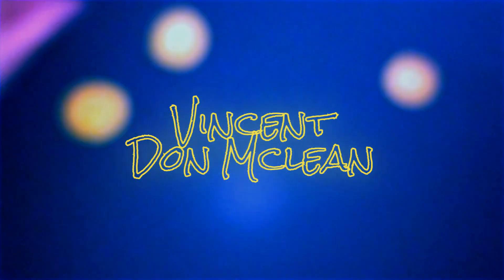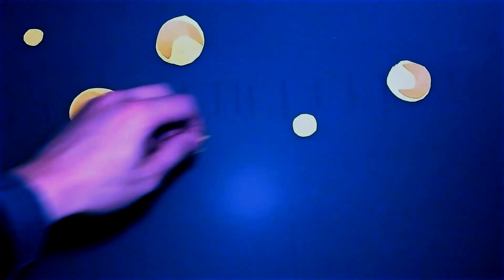KFH Music - "Vincent" by Don Mclean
This happens to be one of my friends favorite songs, so I decided to make a wee video to suit the recording and post it for her.